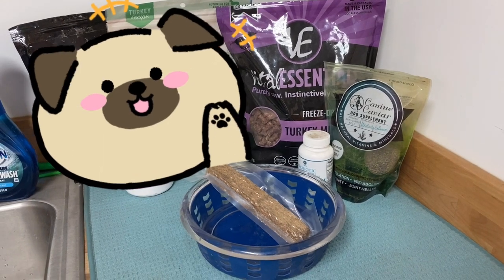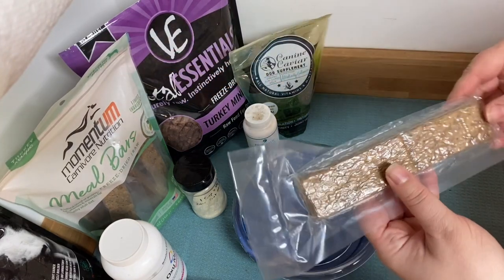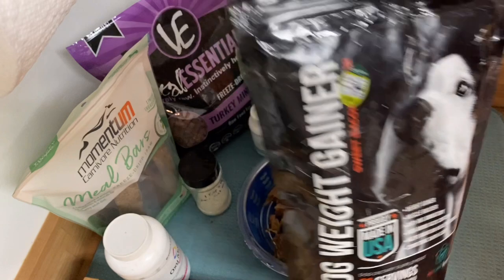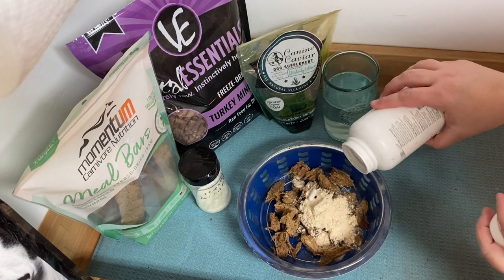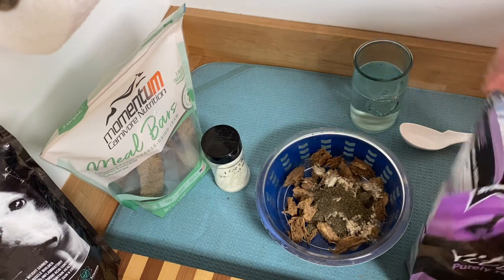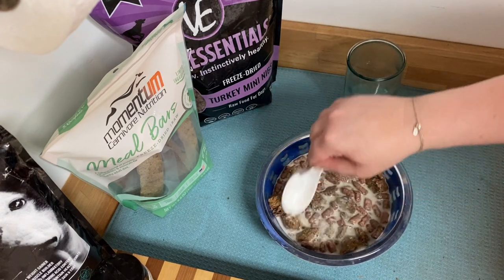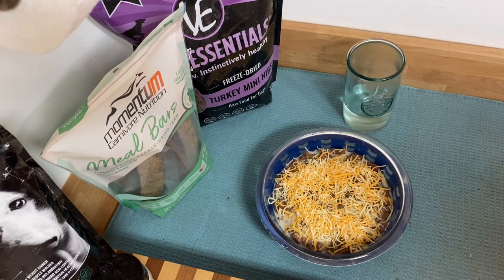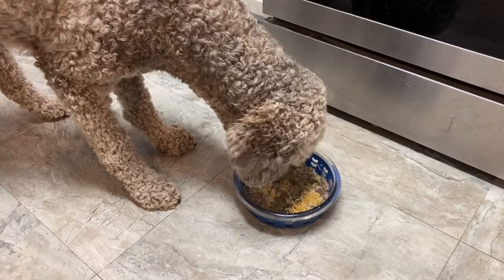What To Feed A Pregnant Dog Standard Poodle Breeder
Join our Facebook Group Padfootpoms Poodles and Pals for more!
Nutritional info
Recommended Food List
Supplements
Breeder advice

Code: ALI40